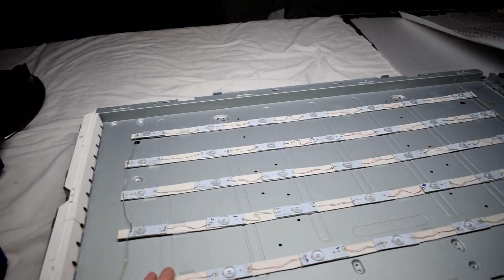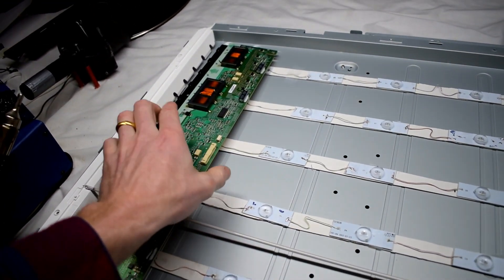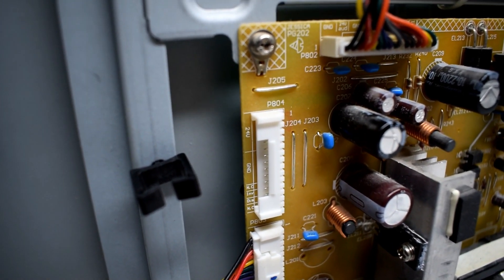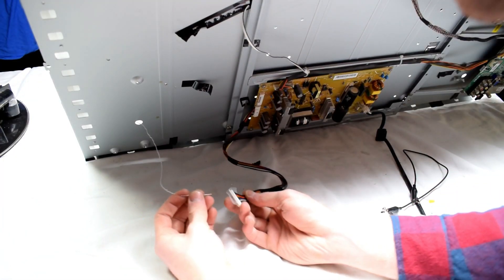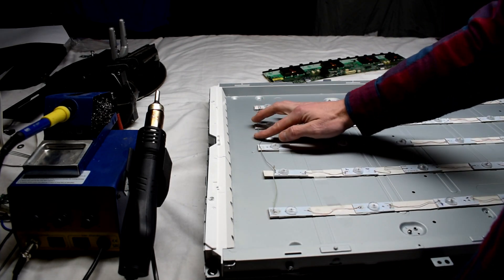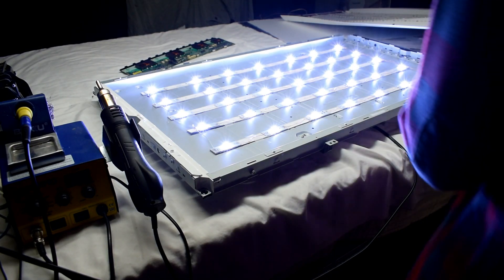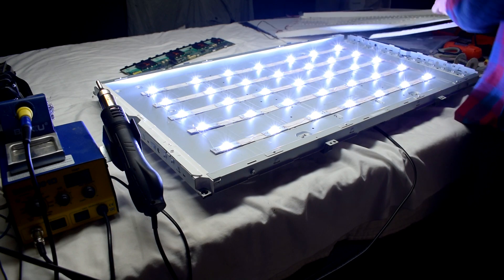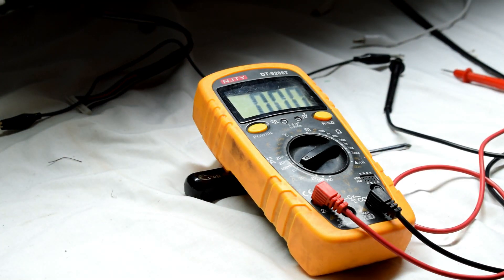LCD to LED tv conversion ( only $20)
This  (toshiba 40E300U1) has broken CCFL lights. We can fix this by upgrading our TV into and LED TV.

here is the ebay link for the LEDS